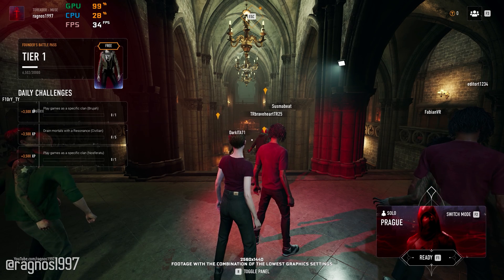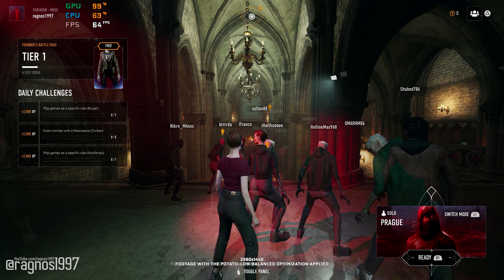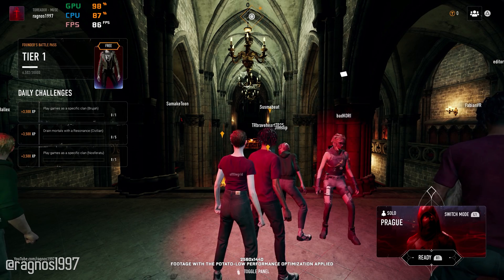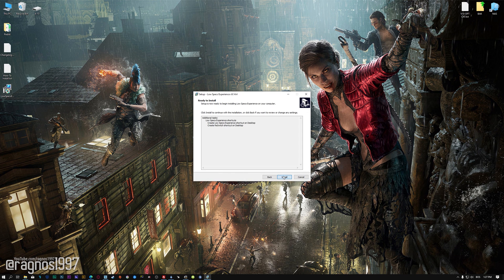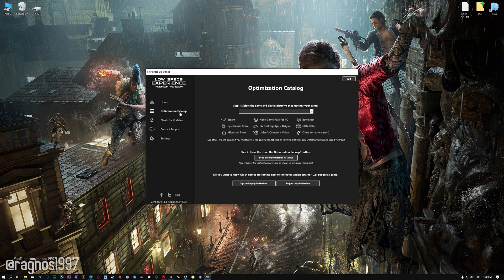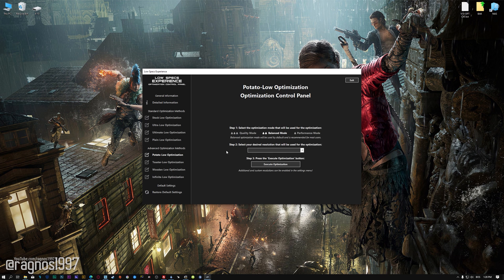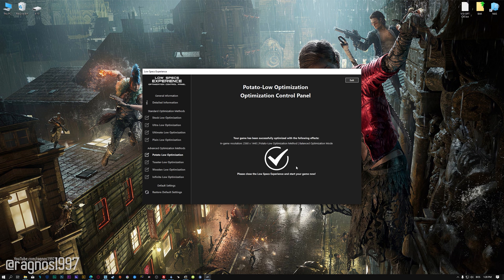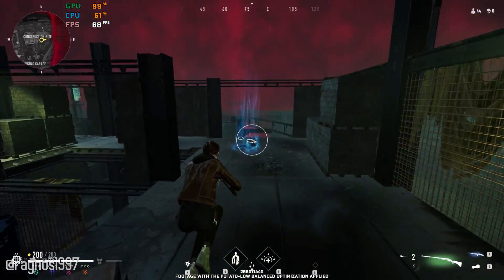Vampire: The Masquerade - Bloodhunt | How to Get Maximum FPS Boost and Fix Lag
This Maximum FPS Boost guide for Vampire: The Masquerade - Bloodhunt shows you how to increase and maximize frame rates, fix lag, reduce stutters, and improve overall performance using the Maximum Performance presets in Low Specs Experience.

⏱️ Timestamps

00:00 Before vs After Optimization
00:52 Optimization Guide
02:23 Additional Gameplay Footage